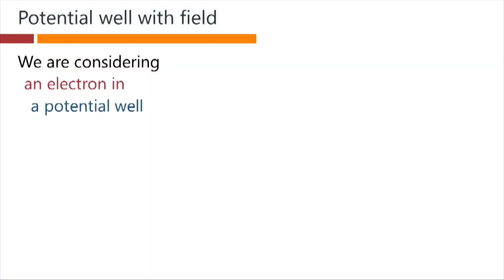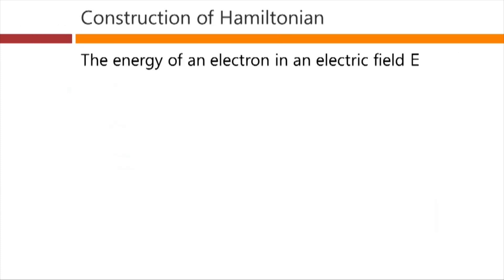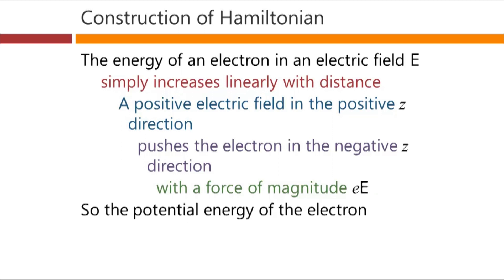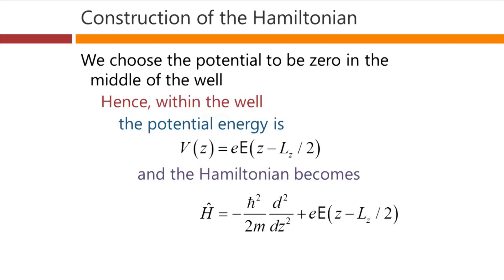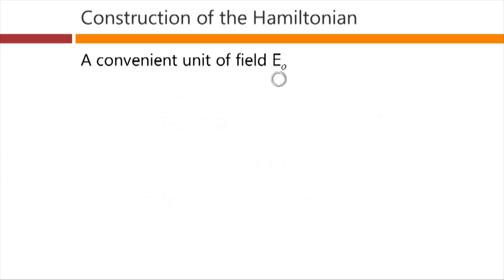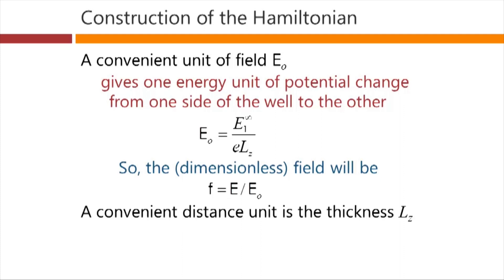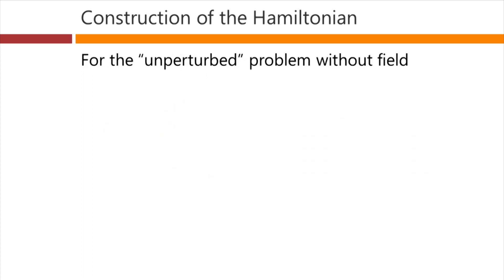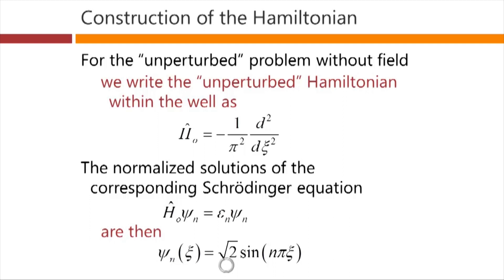ee222 lesson 22b 110413